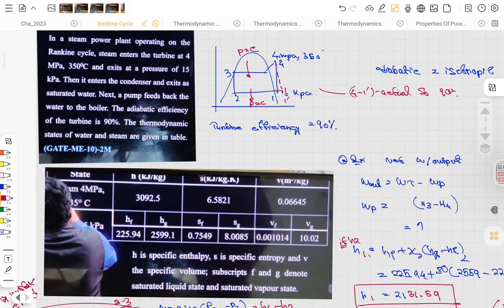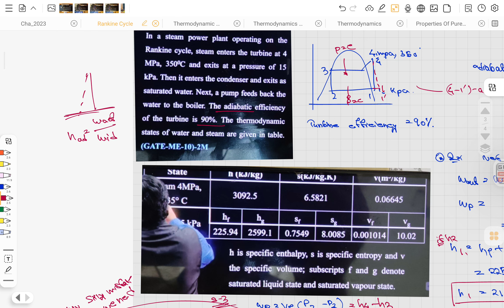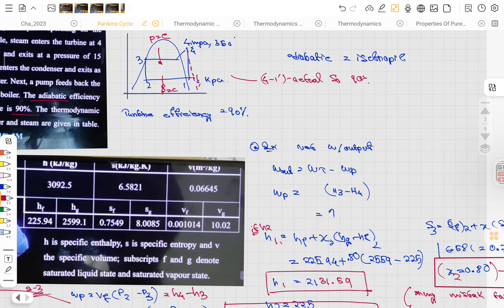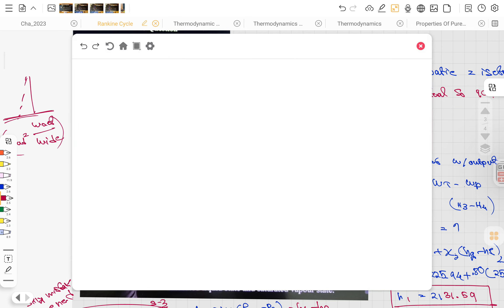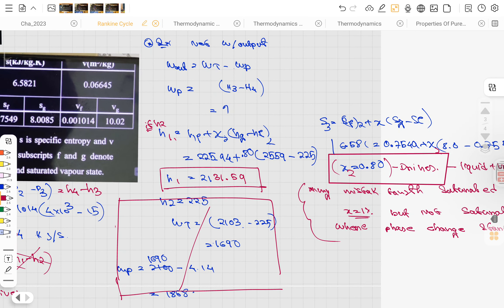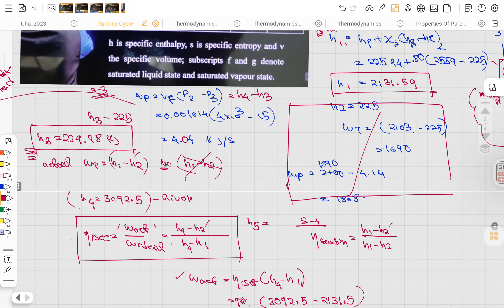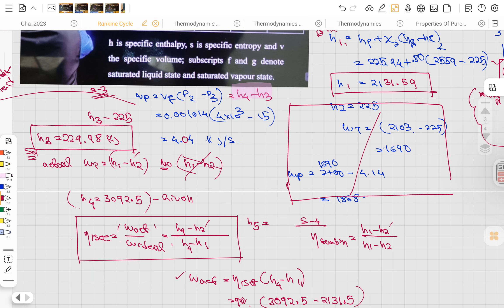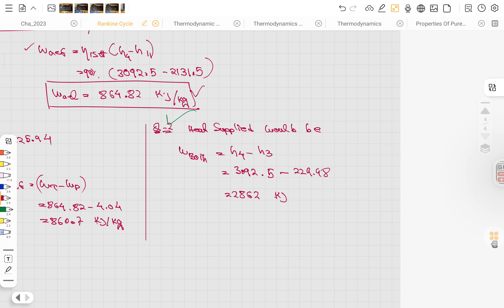Applied Zturbine w/p